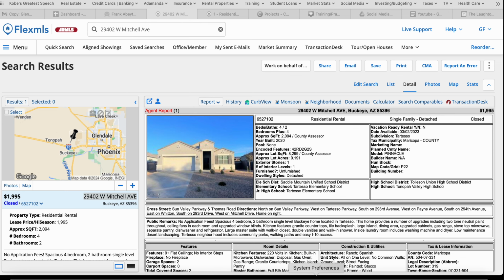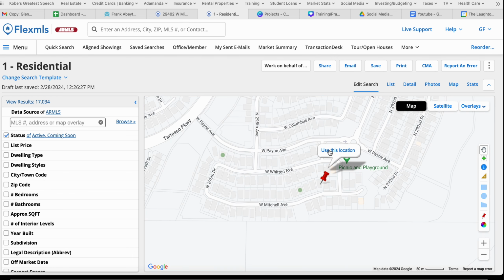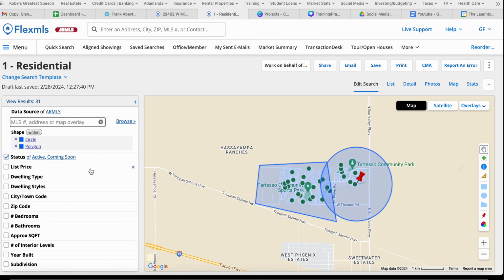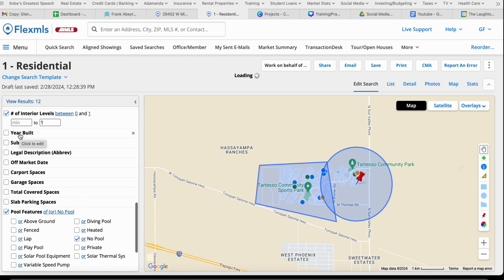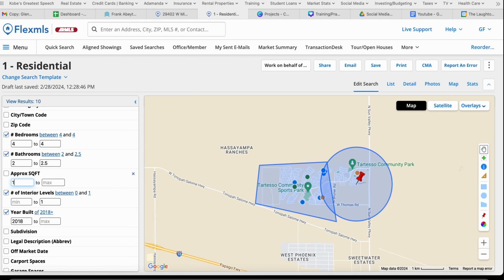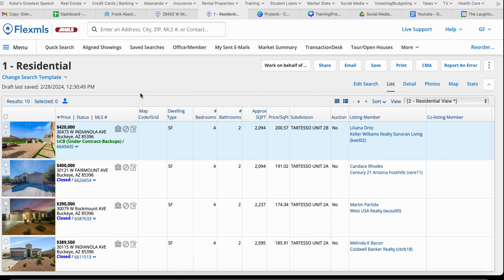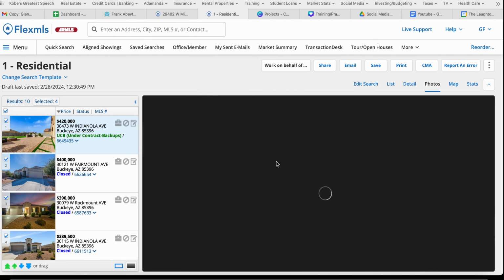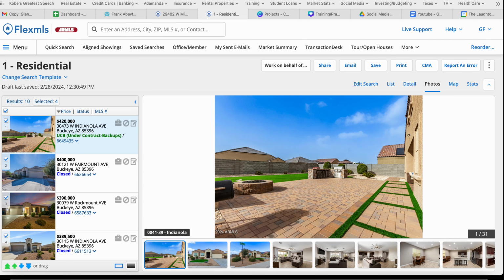Running Comps - Mitchell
Call/Text Me Direct at 📲 (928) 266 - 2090